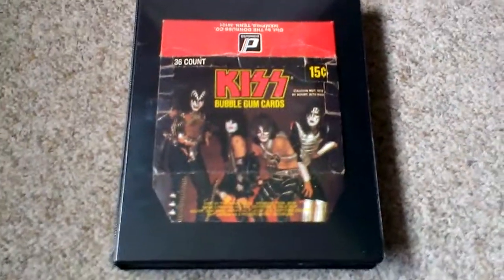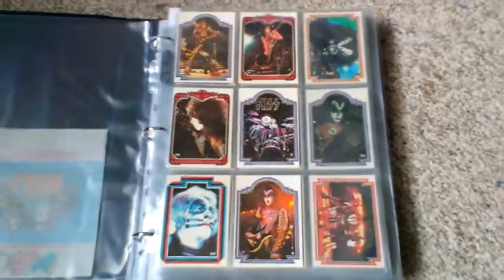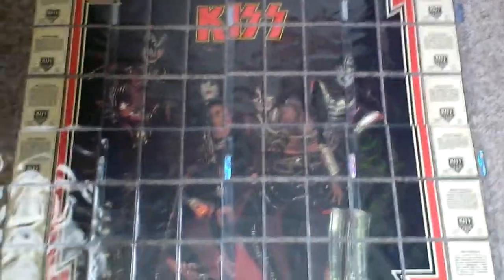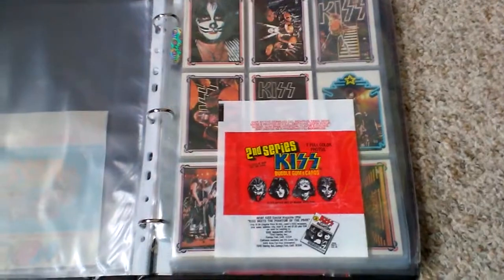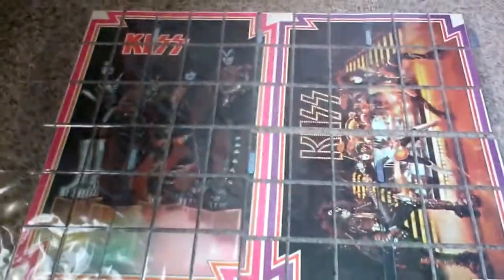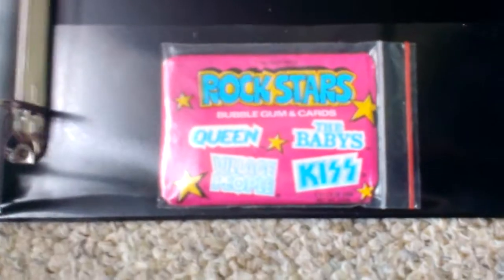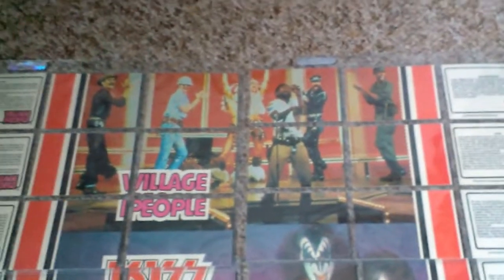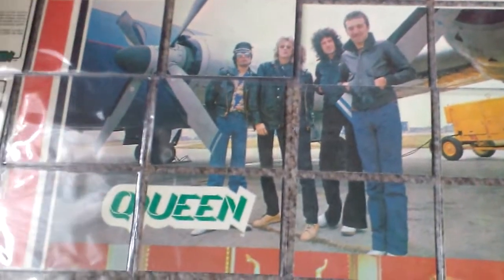92-'KISS' 1978' 1st & 2nd Series + 1979 Rock Stars Bubble Gum Cards/Photo Puzzles 16'..